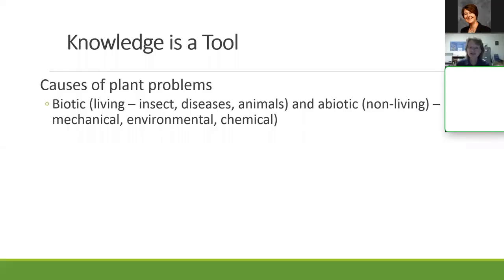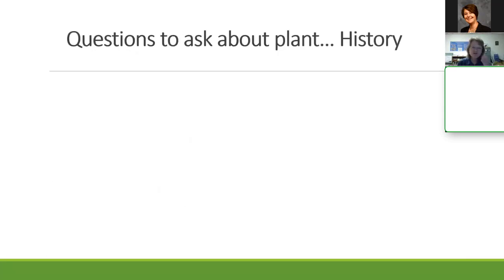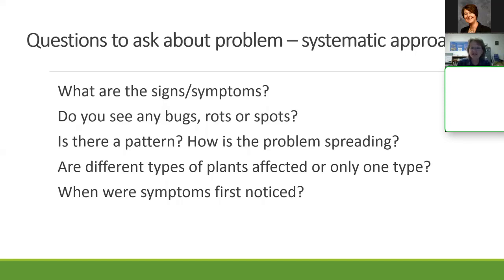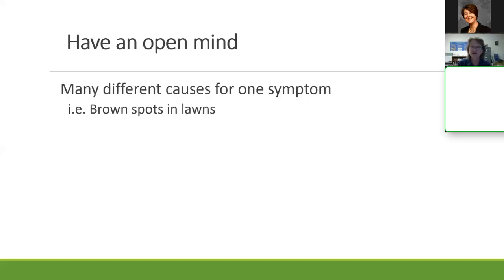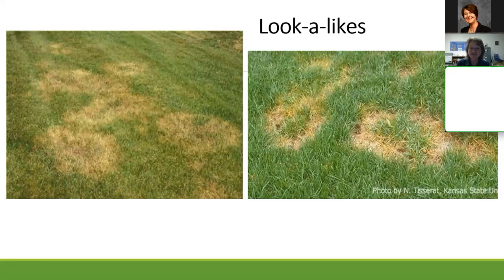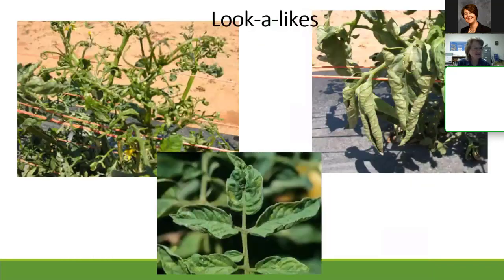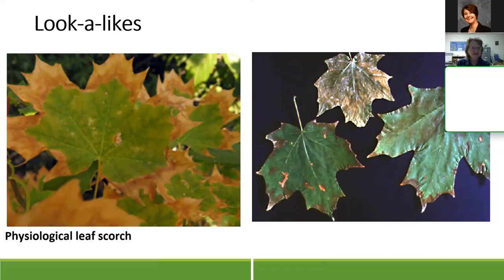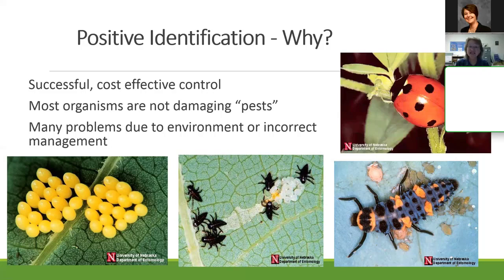Plant Diagnostics - Look Alikes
Part 1 of plant diagnostic practice from 2017.